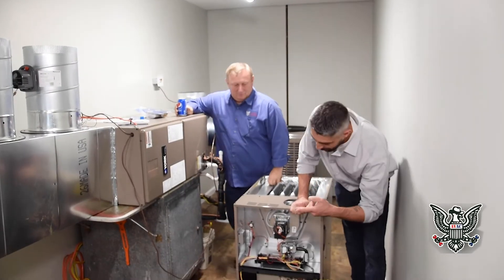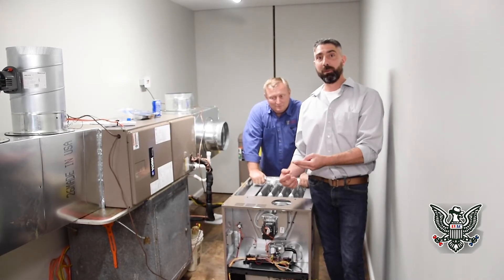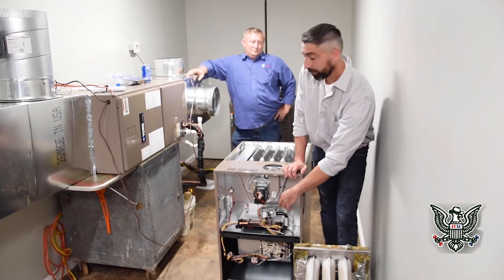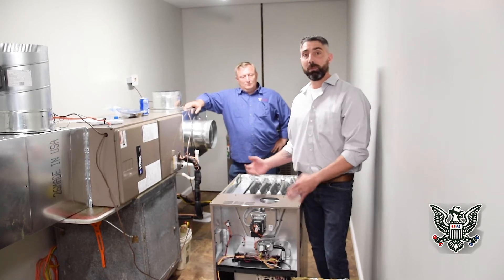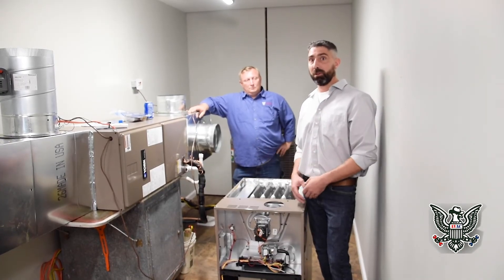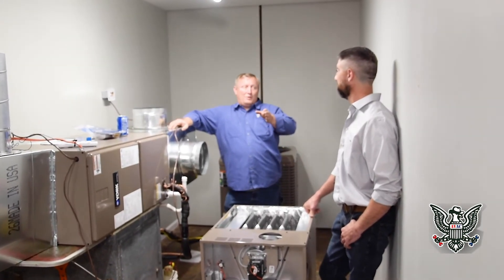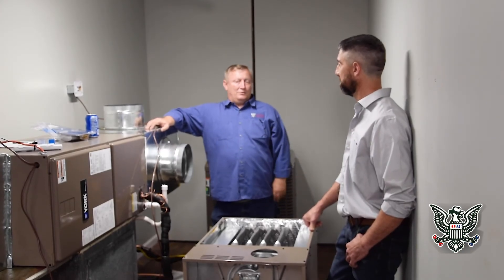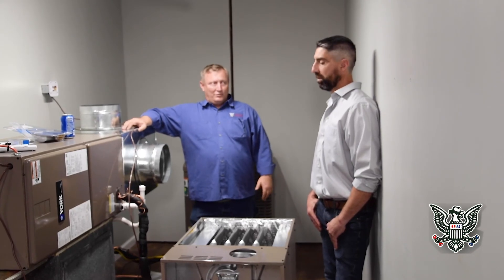What color should my furnace flame be?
An efficient natural gas furnace flame should be a blue flame with a light blue triangle in its center. A blue flame indicates safe and efficient combustion, meaning that the gas is being burned and not wasted.

If your flame is yellow or orange, or if you see touches of yellow or orange, that is a sign that you have a combustion problem that should be looked at by a professional HVAC technician.